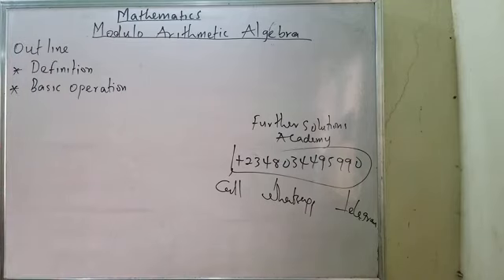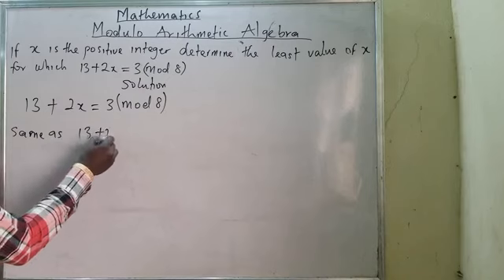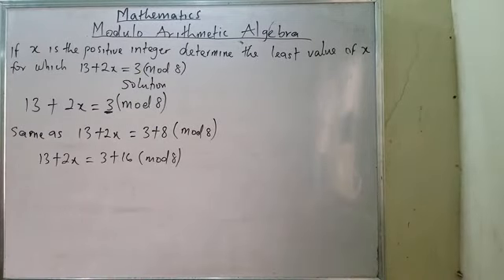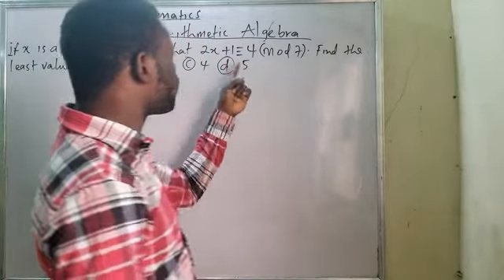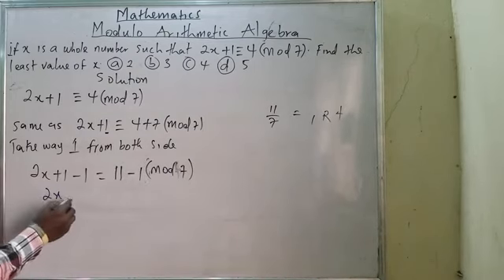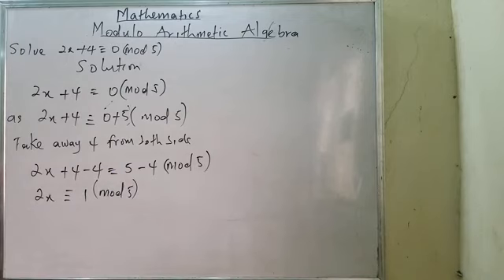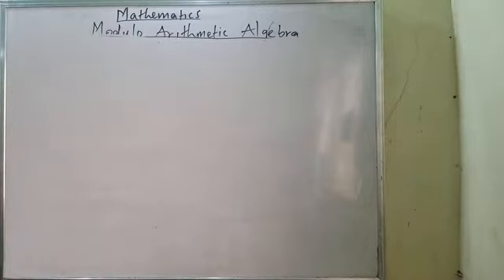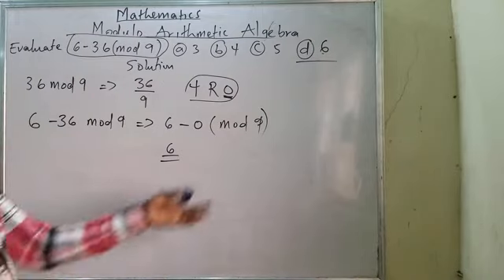Modulo Arithmetic Algebra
From here you will how to find unknown values simple equation form